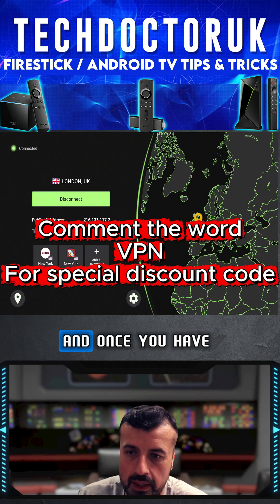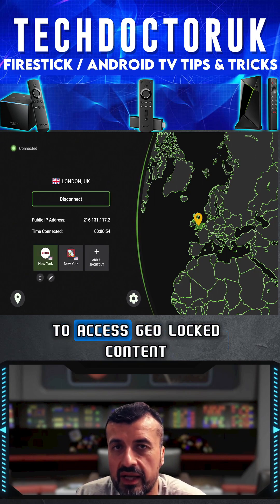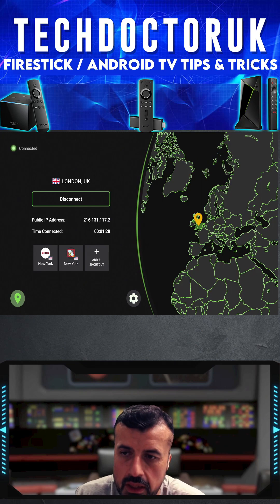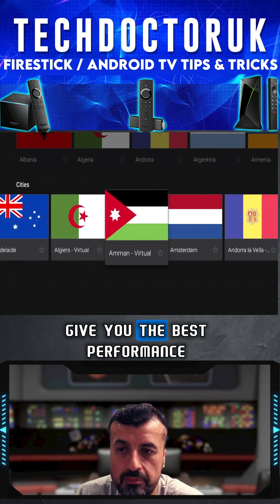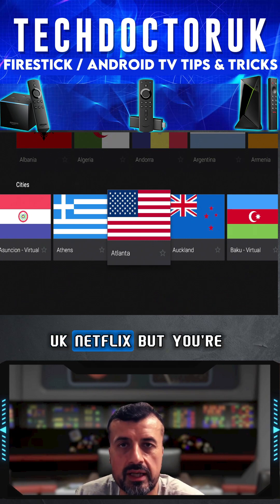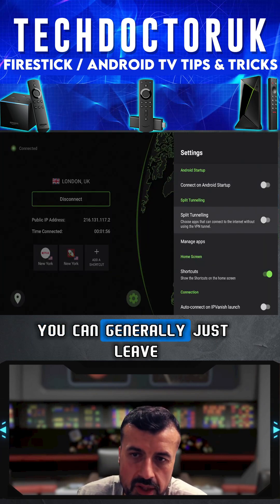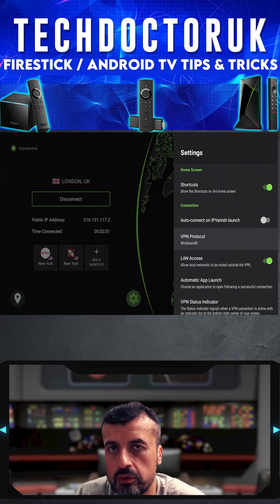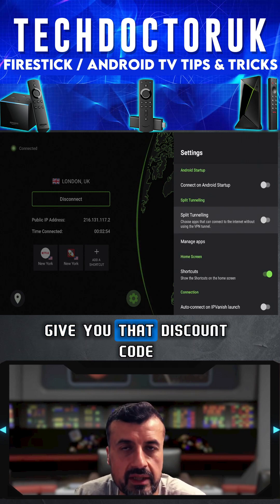How to Install VPN On Firestick (Easy Guide)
In this video, I’ll show you step-by-step how to install a VPN on your Amazon Firestick the easy way! 🔥
Whether you’re looking to protect your privacy, access geo-blocked apps, or stream safely, this quick guide will walk you through the entire setup process in minutes.

✅ Works on all Firestick models
✅ No PC or phone needed
✅ Perfect for streaming apps & Kodi users